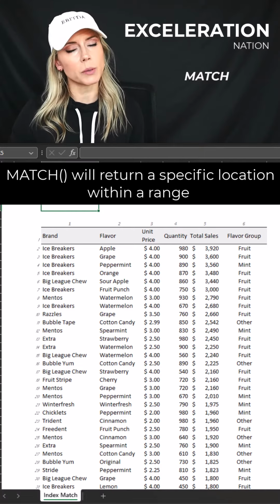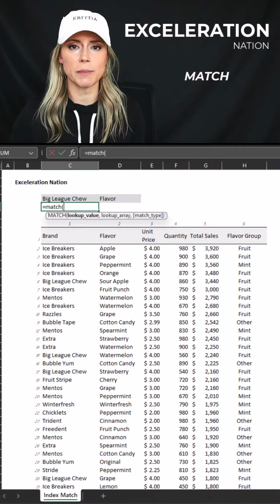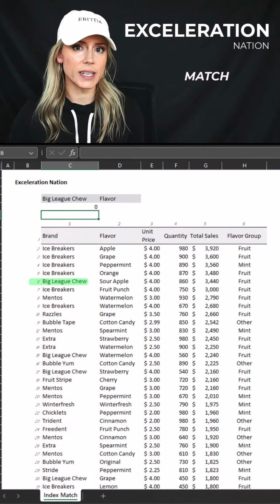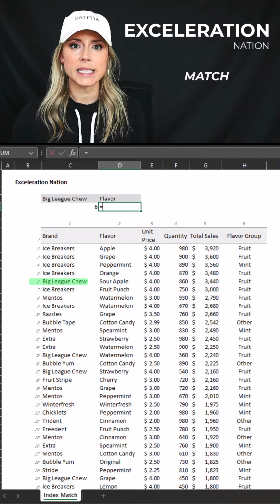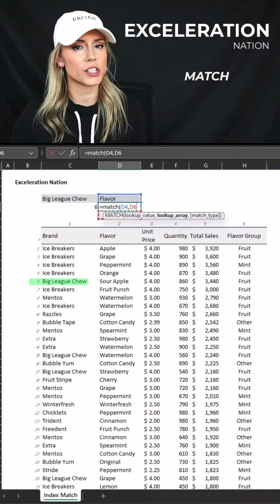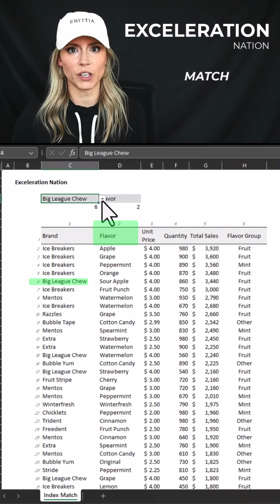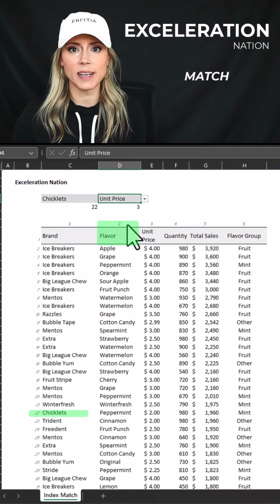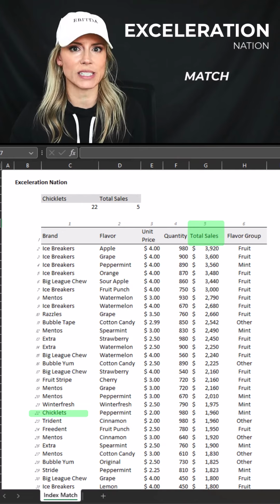MATCH Function! Part 2 of 4 showing how to embed functions to create nimble and dynamic worksheets!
Part 2 of a 4 Part Mini series showcasing how you can use multiple functions together to play with variables and create dynamic worksheets. Part 1 Is Index, Part 2 is Match, Part 3 is INDEX(MATCH), and Part 4 is SUMIF(Index(MATCH)!